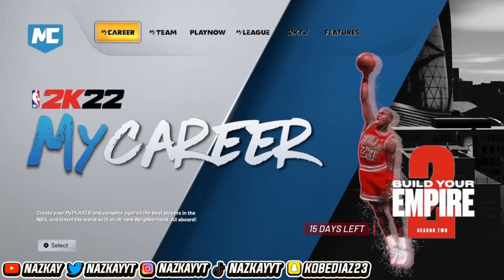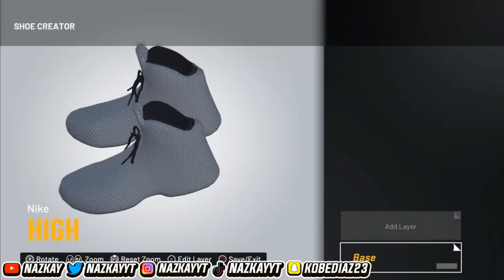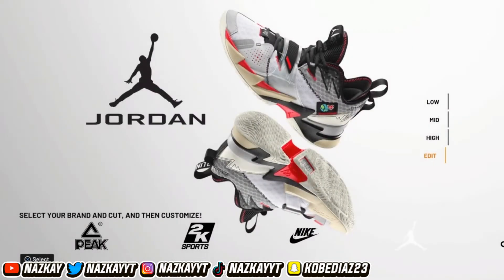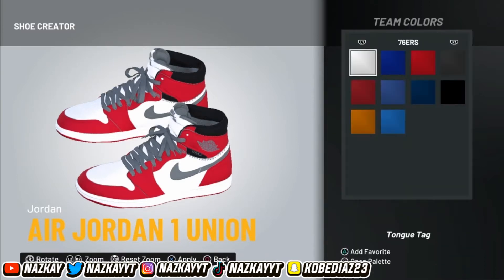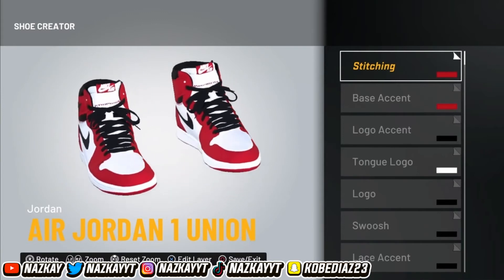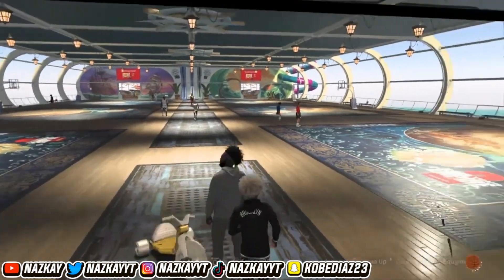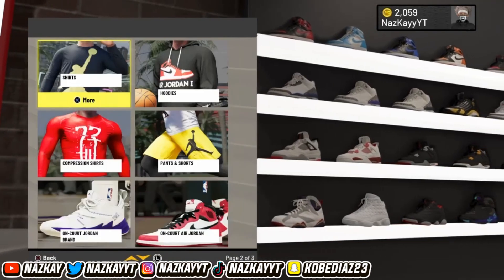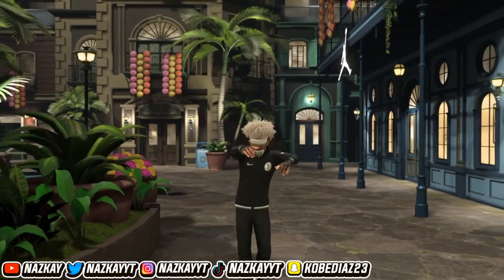HOW TO CREATE AIR JORDAN1 OG CHICAGO🤩 (ON 2K22)